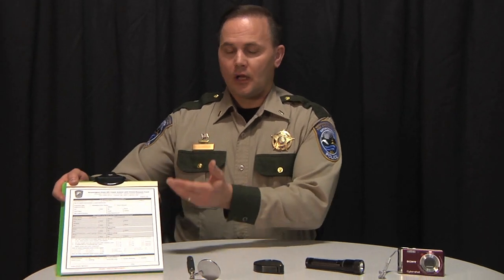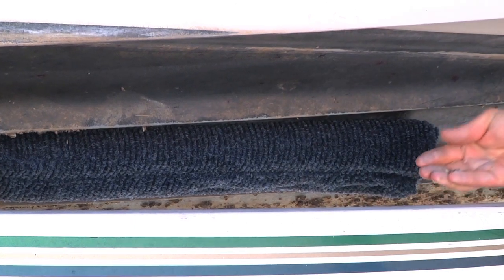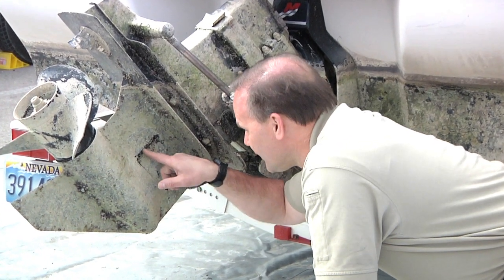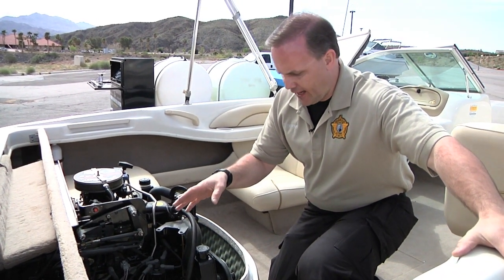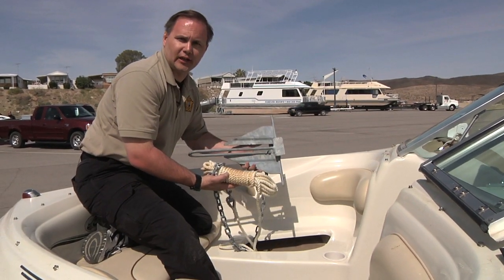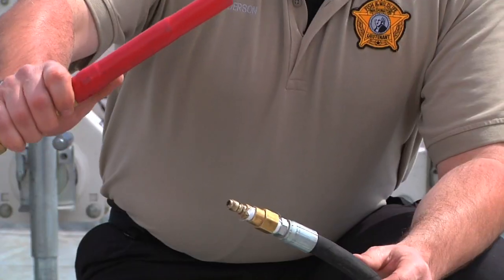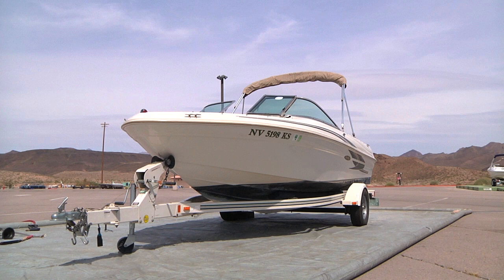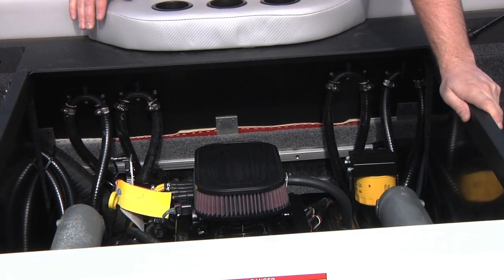PSMFC "Inspection & Decontamination 2011" HD NEW